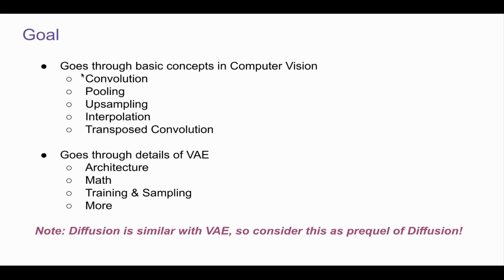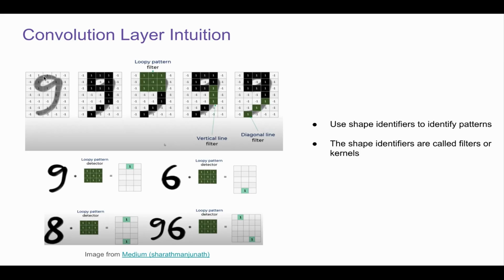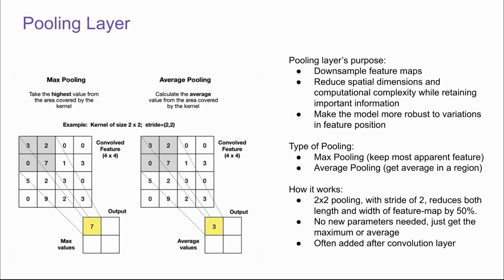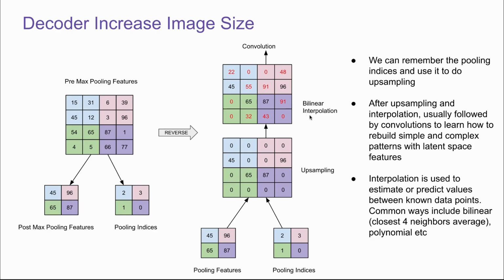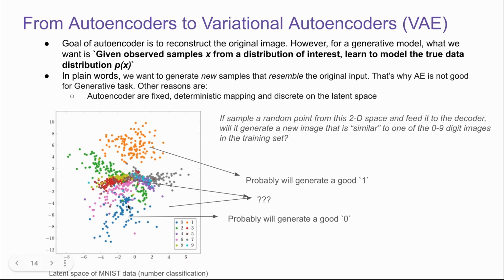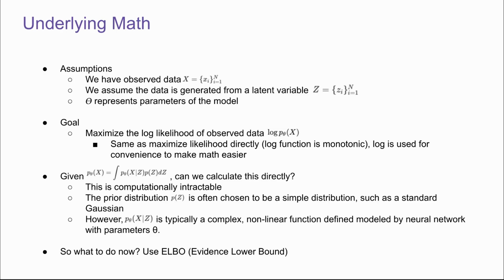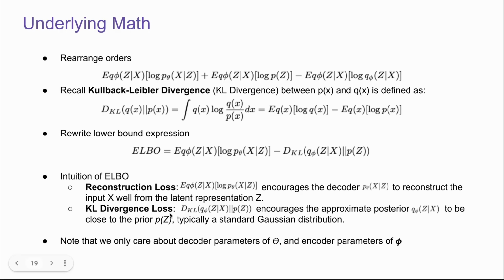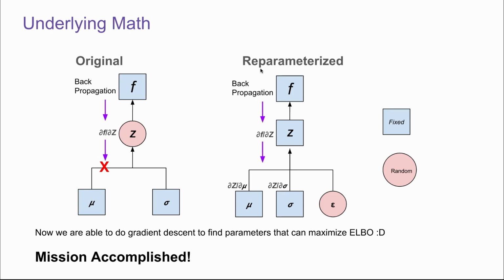AutoEncoders Deep Dive By Google Engineer | CNN Basics | VAE and Diffusion | Multimodal LLM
As LLM and AI agent becoming more and more powerful, multimodality (image, voice, text etc) will be more important than ever.

This episode will be deep diving into AutoEncoders and Variational AutoEncoders, including architecture details, underlying math, training and sampling details etc. While covering those, I will also go through CNN basics like convolution, pooling, etc.

Diffusion models has many overlaps with AutoEncoders, so you will see similarities in architecture and underlying math.

0:00 Intro
0:56 AutoEncoder Recap
3:10 Convolution
6:23 Activation Functions
7:50 Pooling
10:02 Decoder Upsample
13:22 VS Diffusion
14:36 VAE
18:25 Math (ELBO)
23:19 Reparameterization